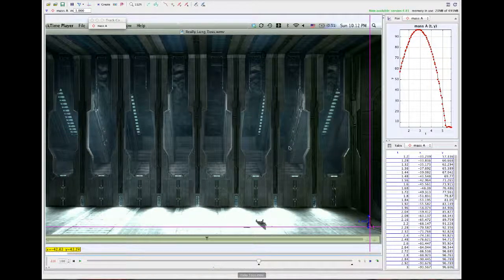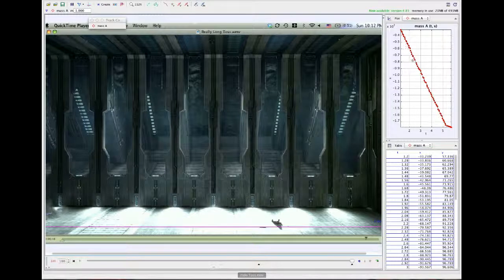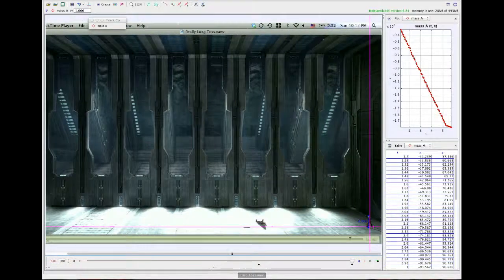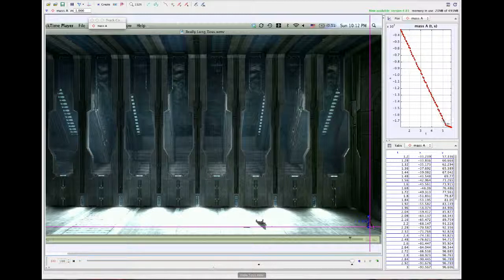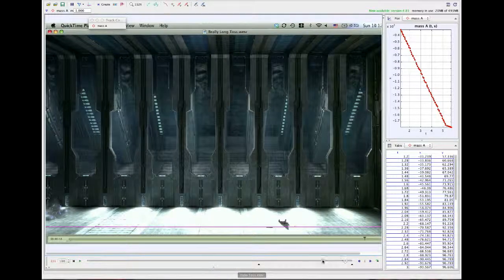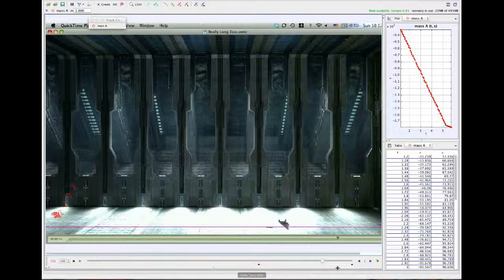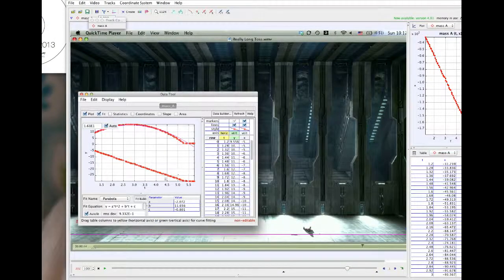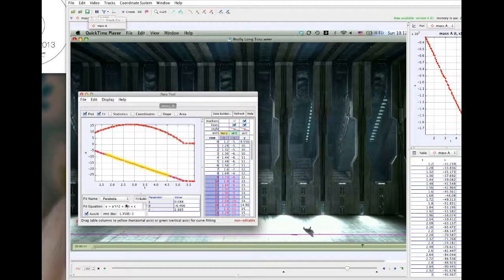Halo Reach Physics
A video of a grenade toss in Halo Reach analyzed!